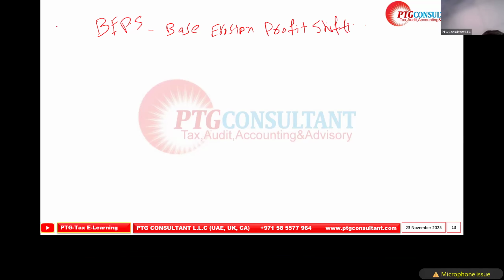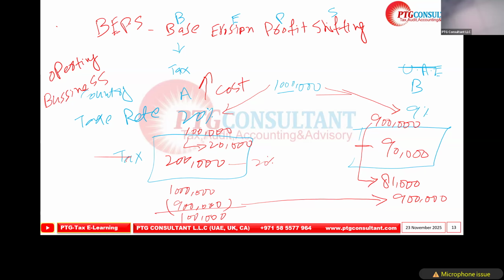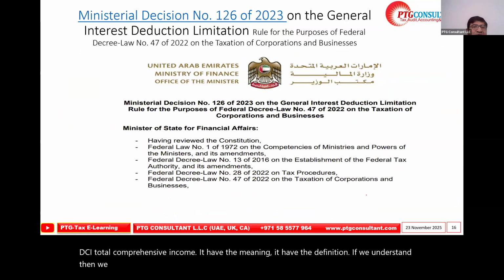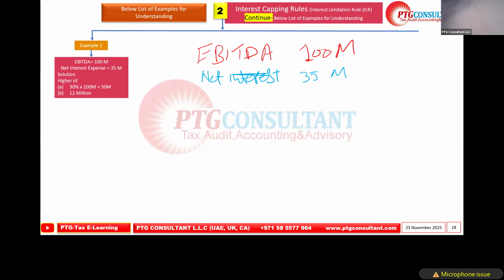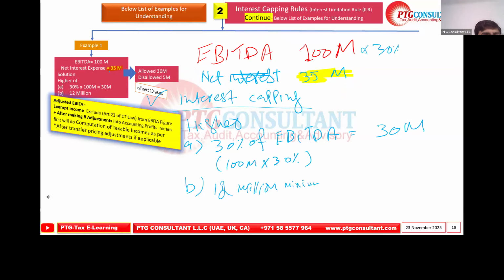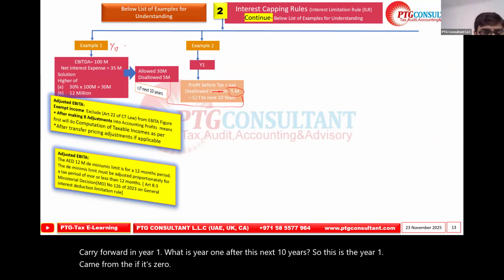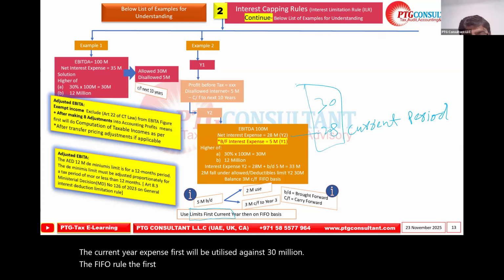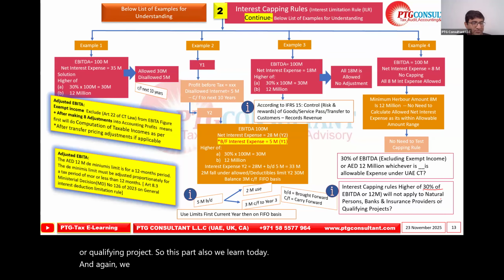UAE Corporate Tax Day 3 Part 5: BEPS & Interest Capping Rule Examples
▶ Watch the full series in order (UAE Corporate Tax Batch 2 (Nov 2025) – Day 1 to Day 3 – video 13 of 13)

Chapters:
0:00 Introduction to BEPS
3:00 Profit shifting illustration
8:00 Interest limitation introduction
11:00 Net interest expense definition
19:00 Worked example: 30% EBITDA cap
24:00 Adjusted EBITDA and exempt income
29:00 Example: disallowed interest carried forward
32:00 FIFO utilisation of carried interest
39:00 Example: AED 12m safe harbour
41:00 Key points recap

UAE Corporate Tax Explained (Day 03 Part 5)
In this video, we break down three important international tax concepts that every UAE business owner and accountant must understand:

BEPS (Base Erosion & Profit Shifting) – What it means and why global tax rules were introduced
Tax Base Shifting – How profits are moved between countries and how the UAE regulates it
Interest Capping Rules – Why excessive interest deductions are restricted and the UAE limits

This session is part of our UAE Corporate Tax training series designed for beginners, accountants, and business owners who want clear and simple explanations.

What you will learn:

Why BEPS matters for UAE Corporate Tax

How tax base shifting affects businesses

What the interest capping rule means under UAE CT

Common mistakes and compliance tips